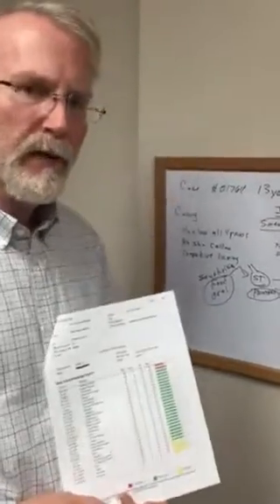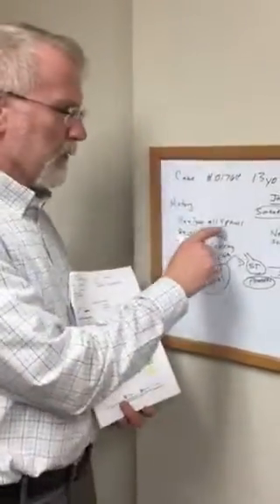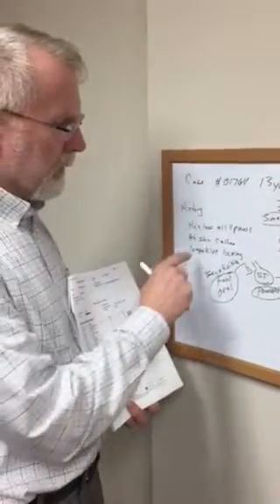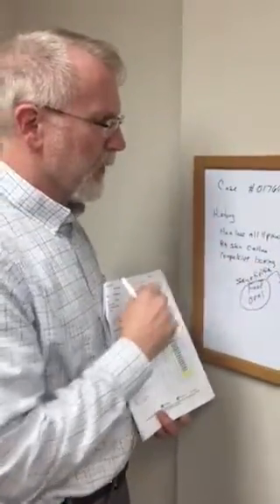Case 01764 Interpretation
Custom Holistic testing interpretation by Dr Jim Carlson of Grove Animal Hospital & Holistic Center of Buffalo Grove, Illinois